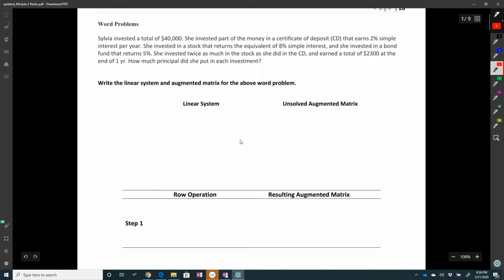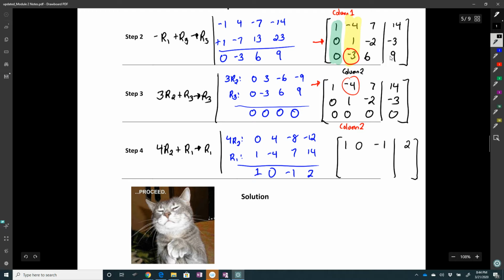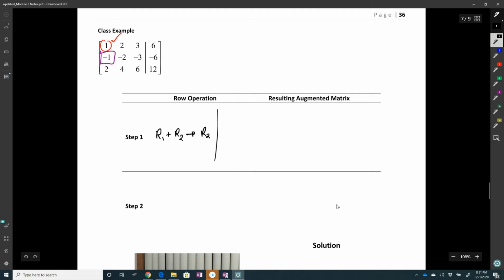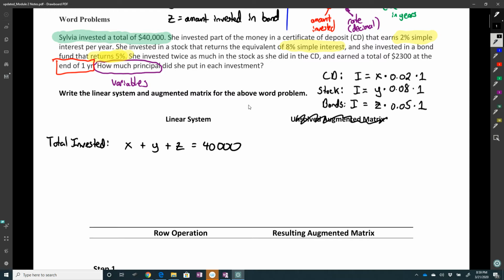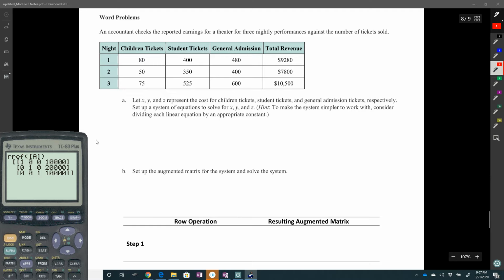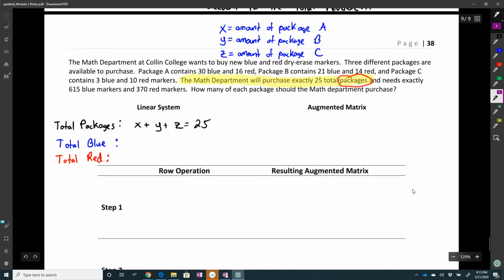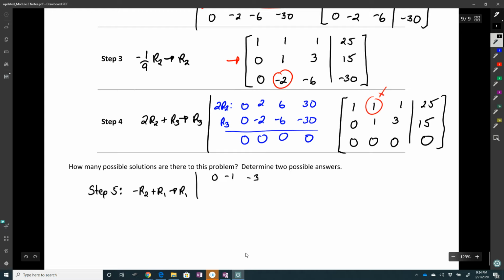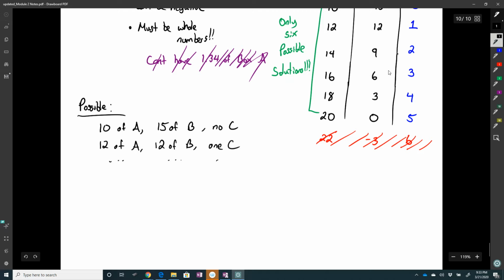MATH 1314 - 6.1 and 6.2 Matrices and Word Problems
Collin College - MATH 1314
Textbook: Miller, Gerkin - College Algebra -Second Edition